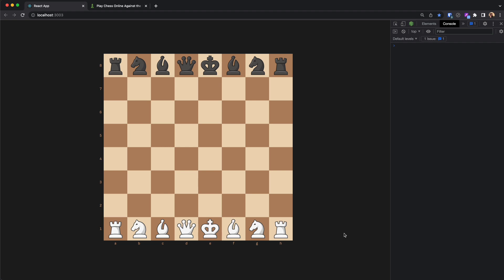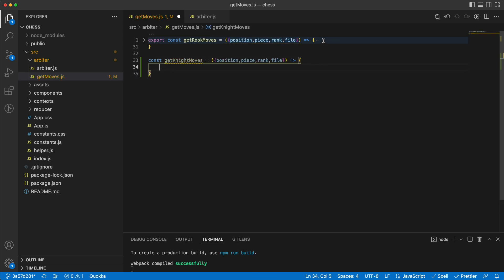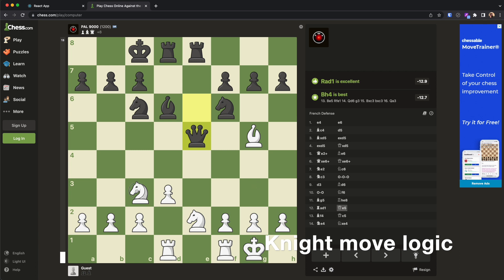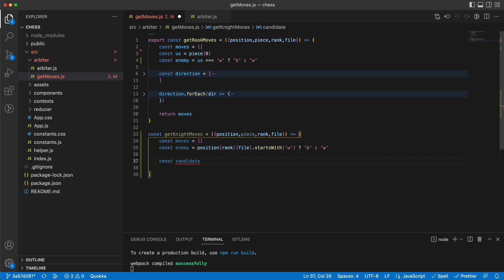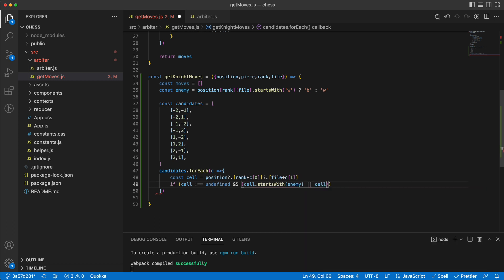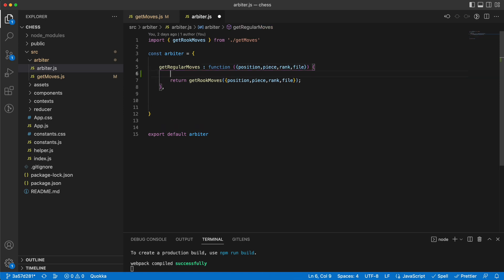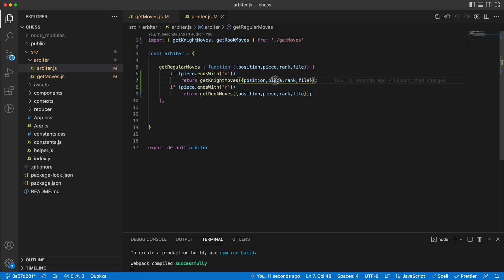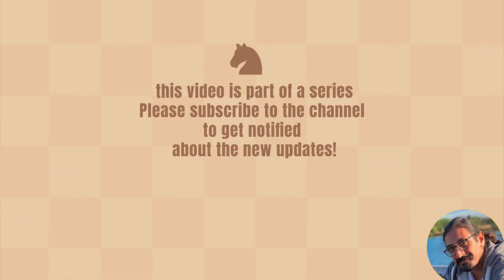Create a chess game with react - Part 06 - Knights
Welcome to the series on creating a chess game using ReactJS!

In the series we create a chess game from scratch using only ReactJS. We walk through the challenges that arise and come up with ideas and solutions that improve our coding.

Packaged used:
- ReactJS (only!!)

I will refer to chess.com for articles on the game and the rules. The pieces used in the series have also been borrowed from chess.com website with their consent

Chapters:
01:13 Knight moves